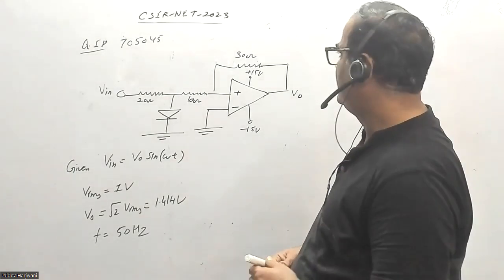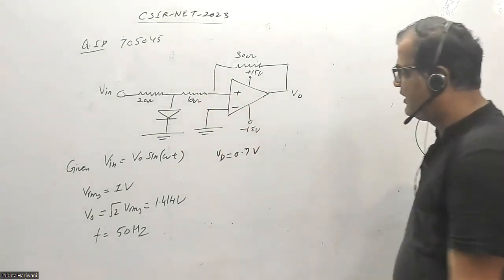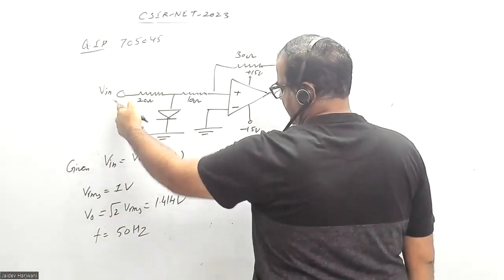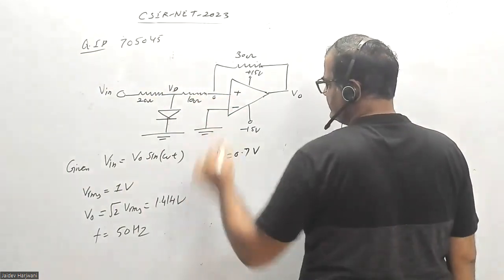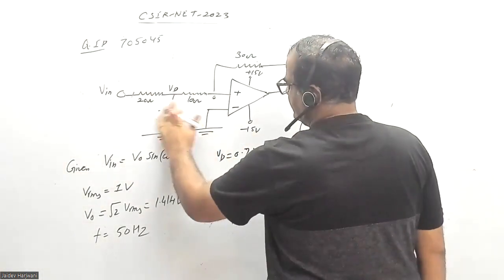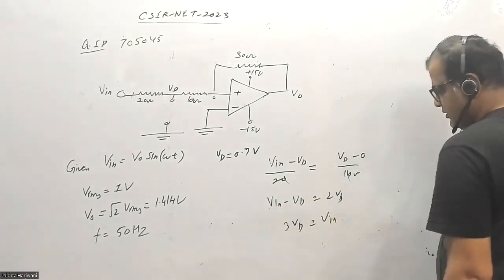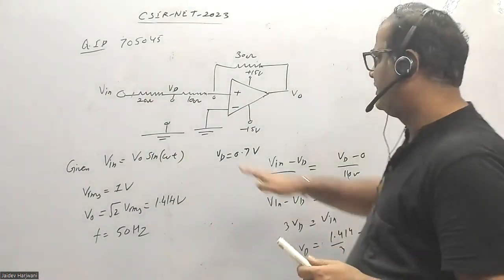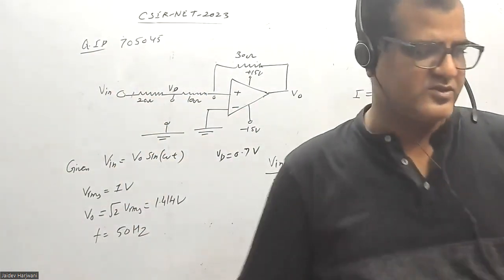𝐐𝐈𝐃 𝟕𝟎𝟓𝟎𝟒𝟓| 𝐂𝐒𝐈𝐑-𝐍𝐄𝐓 𝐣𝐮𝐧𝐞 𝟐𝟎𝟐𝟑 | 𝐏𝐘𝐐 | 𝐎𝐏𝐀𝐌𝐏 | Electronics